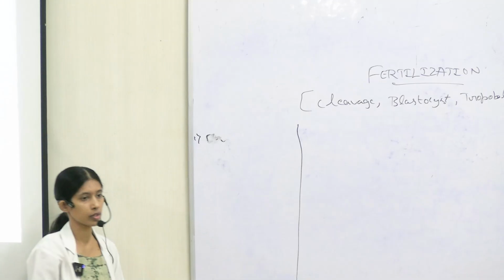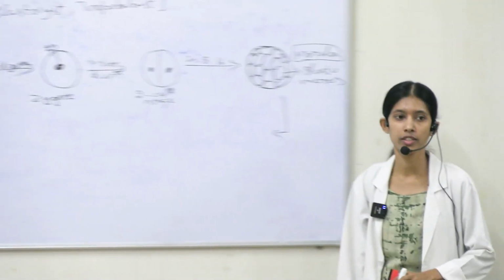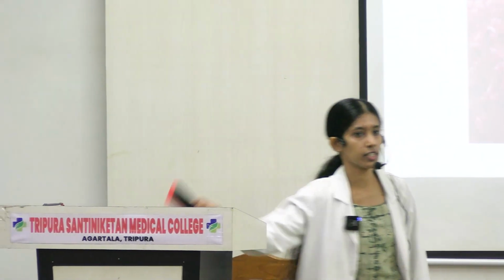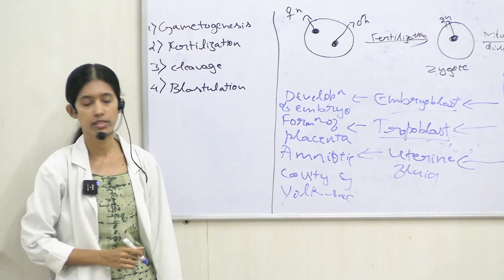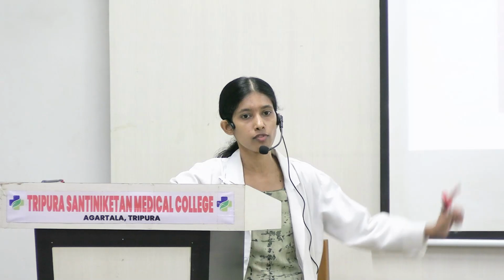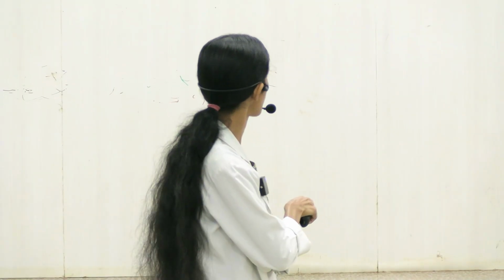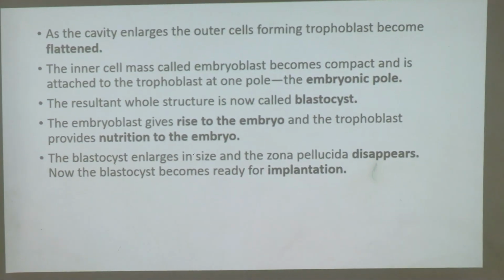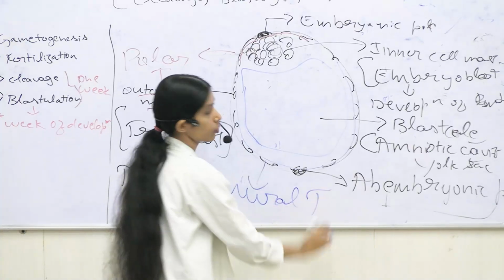Lecture on General Embryology: Cleavage, Morula & Blastocyst Formation| MBBS | TSMC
Master the First Week of Embryonic Development in this detailed General Embryology lecture. Designed for MBBS, BDS, and allied health students, this video explains the transformation of a Zygote into a Blastocyst, covering all stages from Cleavage to Implantation readiness.

Lecture by: Dr. Pooja M Institution: Tripura Santiniketan Medical College (TSMC)

👶 Key Topics Covered:

Cleavage: The process of repeated mitotic divisions (2-cell, 4-cell, 8-cell stages).

Morula: Formation of the 16-cell stage (Mulberry shape).

Blastocyst Formation (Blastulation): How the Morula transforms into a Blastocyst in the uterine cavity.

Differentiation:

Outer Cell Mass (Trophoblast): Mural vs. Polar Trophoblast (forms Placenta).

Inner Cell Mass (Embryoblast): Forms the Embryo.

Timeline: Exact hours/days for each stage (McQ points).

⏱️ Timestamps: [00:00] Introduction to General Embryology [01:45] Recap: Fertilization & Zygote Formation [02:40] Cleavage Process: 2-cell to 16-cell stage [03:50] Morula (16-Cell Stage): Structure & Significance [05:20] Blastocyst Formation: Outer vs Inner Cell Mass [08:00] Journey from Ampulla to Uterine Cavity [09:30] 32-Cell to 64-Cell Stage: Role of Uterine Fluid [11:45] Trophoblast Differentiation: Mural vs Polar Trophoblast [16:00] Timeline of First Week: Hours & Days (High Yield MCQs) [22:00] 3-Cell & 5-Cell Stages (Unequal Division) [27:50] Summary Diagram: Blastocyst Structure Recap

Study Notes for Exams:

Cleavage: Starts 30 hours after fertilization (2-cell stage).

Morula: Formed at 96 hours (4th day).

Blastocyst: Formed by the entry of uterine fluid (Blastulation) on the 5th-6th day.

Zona Pellucida: Disappears just before implantation (Hatching).

Analytics & Growth Advice
Thumbnail: Use a diagram showing the progression: Zygote - Morula - Blastocyst. This visual progression is exactly what students look for when searching for this topic.

Playlist: Add this video to a playlist titled "General Embryology - MBBS 1st Year".

Community Tab: Post a quiz question: "At which stage does the Zona Pellucida disappear? A) Morula B) Blastocyst C) Zygote." Link back to the video timestamp [26:15] for the answer.

ANATOMY  LECTURE ON- FORMATION OF CLEAVAGE, BLASTOCYST & TROPHOBLAST,